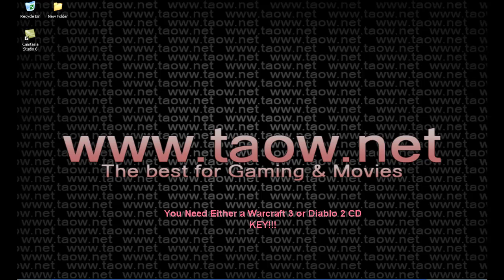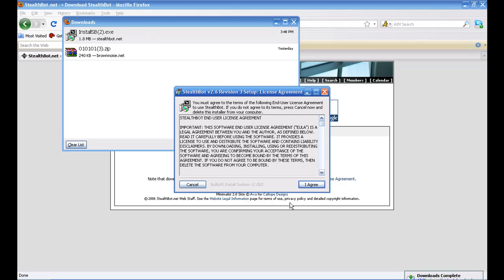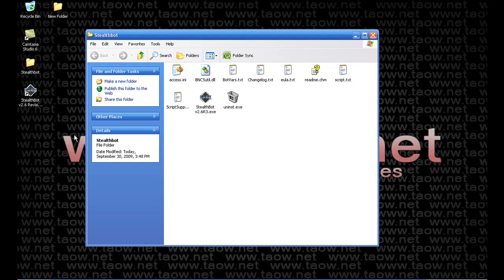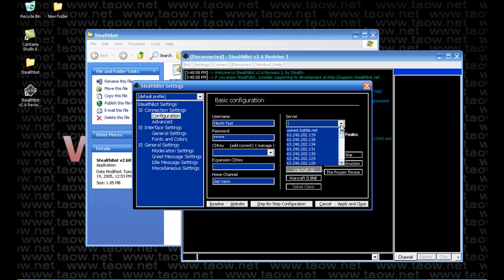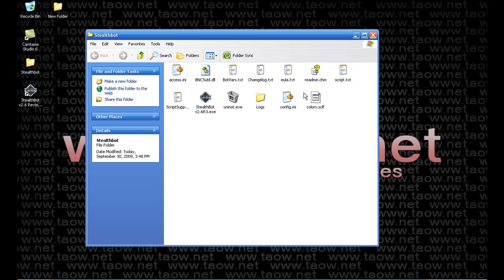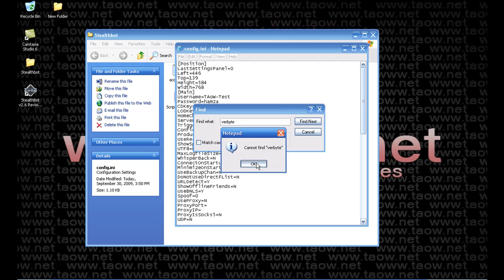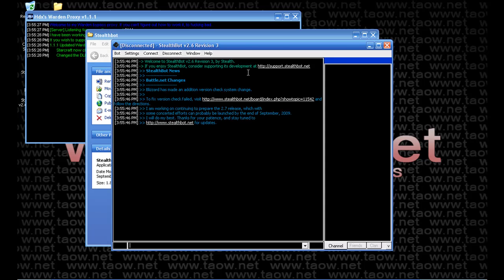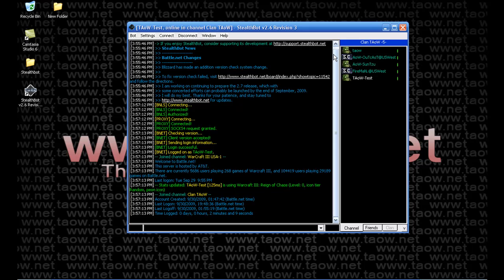stealthbot install hd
Video Tutorial on how to install and setup a working stealthbot for Warcraft 3 or Diablo 2. for more information or any questions you may have.